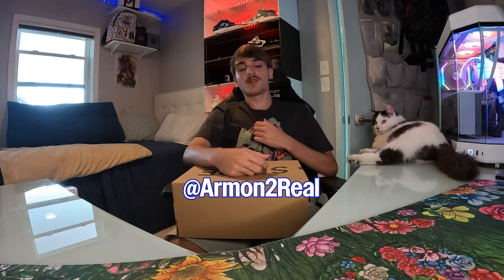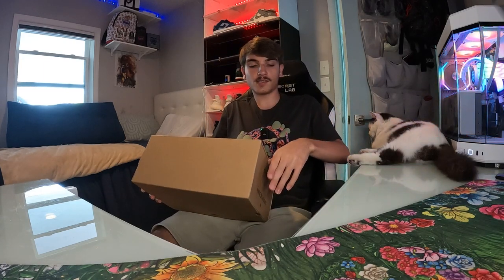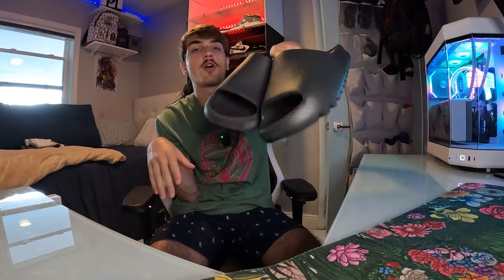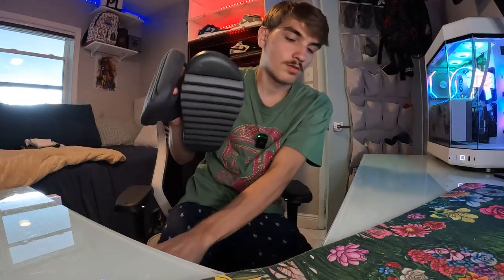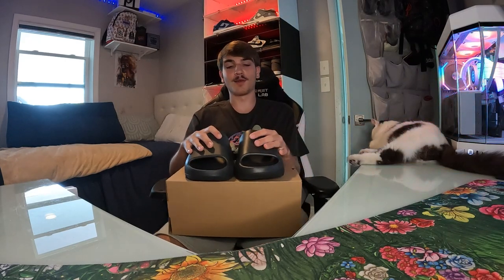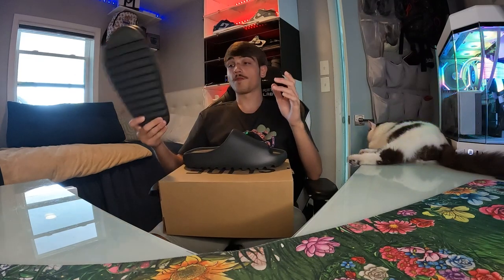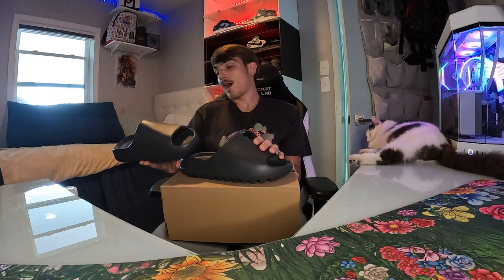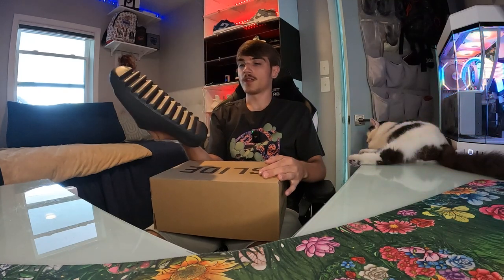THE NEW "DARK ONYX" YEEZY SLIDE REVIEW